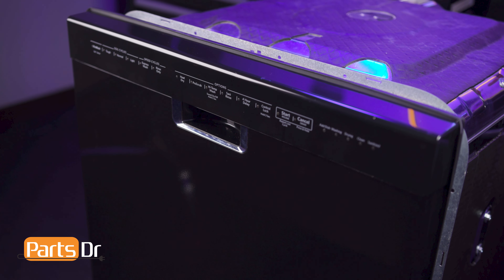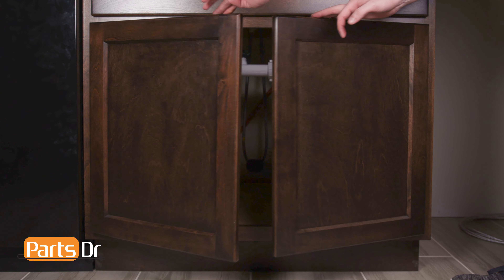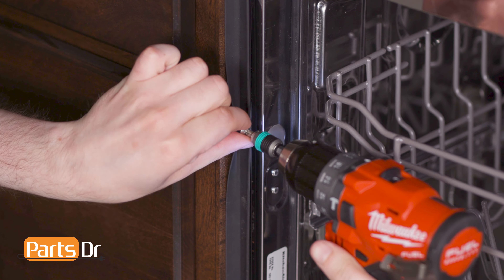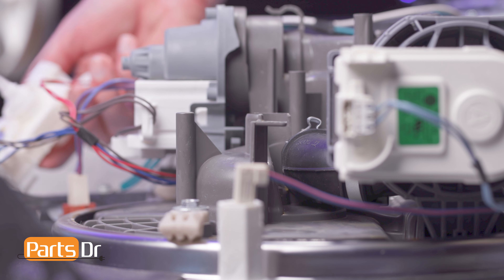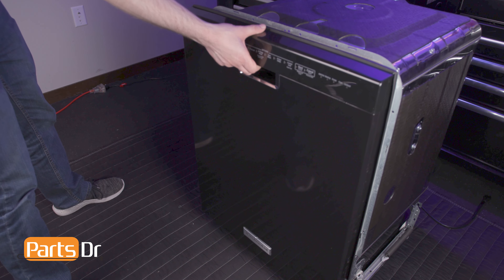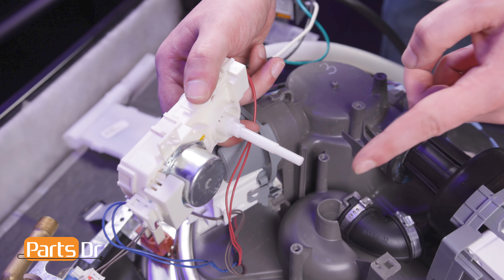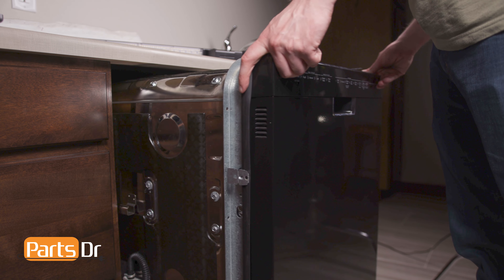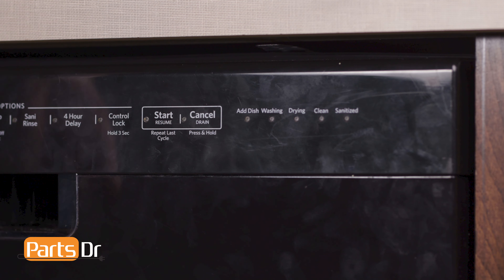How to replace Circulation Pump Inlet Grommet part # WPW10538166 on your Whirlpool Dishwasher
Step-by-Step instructions on how to replace the Circulation Pump Inlet Grommet on a Whirlpool dishwasher. The pump inlet grommet ensures a proper seal between the circulation pump and the sump. If it is damaged or not sealing it may cause water to leak from the circulation pump area of the dishwasher. The Circulation Pump Inlet Grommet shown in this video is Part # WPW10538166 (PD00024459) but the instructions in the video apply to many different part numbers and models of Whirlpool, Maytag, KitchenAid, Jenn-Air, and Amana dishwashers.

Tools & Supplies:
Phillips Screwdriver
Flat Head Screwdriver
Adjustable wrench
T15 Torx Bit
Pliers
Oetiker Ear Clamp Crimping Pliers
5/16" Nut Driver
Oetiker Clamps

Table of Contents:
0:00 - Intro
0:17 - Function
0:40- Where To Purchase
0:47 - How to Remove
3:24 - Locating Model Tag
3:34 - How to Install
6:04 - Outro

Replaces these parts:
- W10195068
- W10538166
- W11182008
- WPW10538166VP
- AP6022761
- 3021506
- PS11756098
- EAP11756098

Dishwasher shown in video: KDFE204EBL2